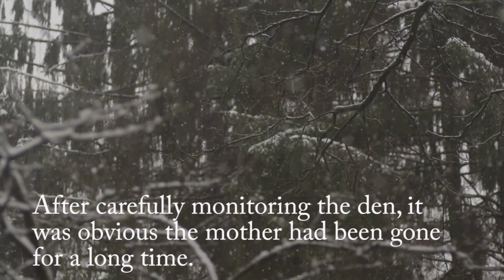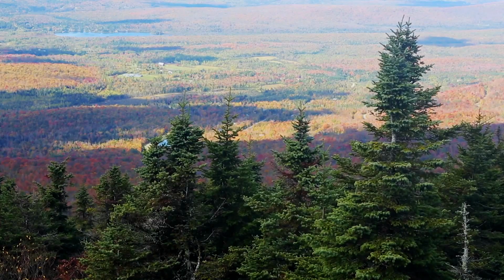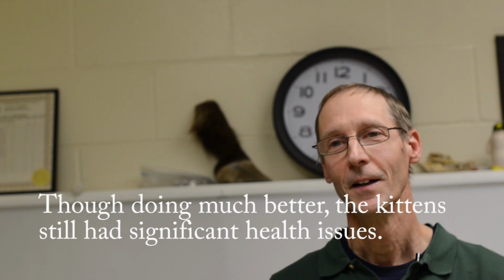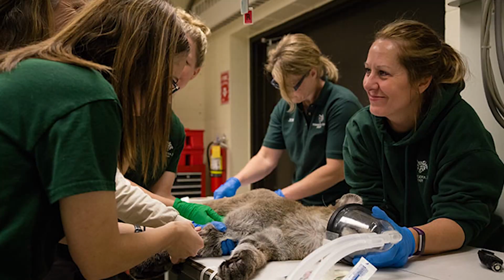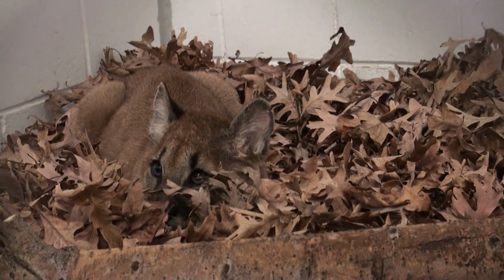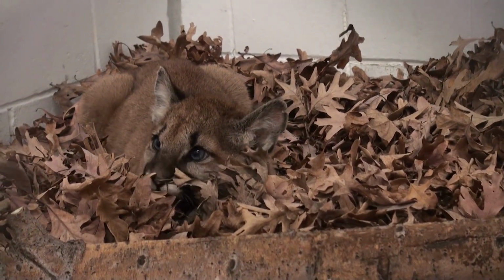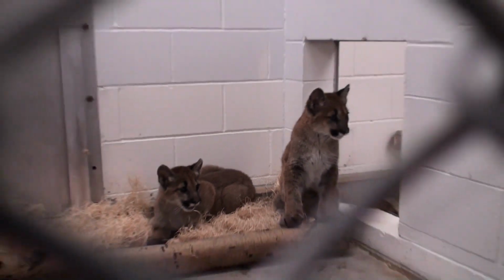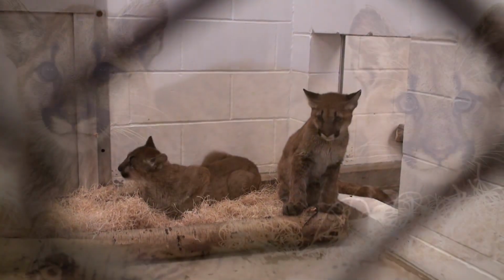EOY Puma Video 2